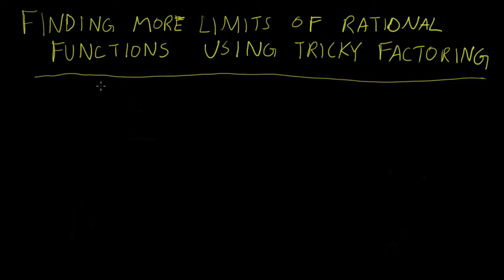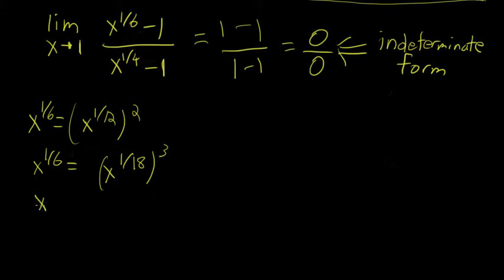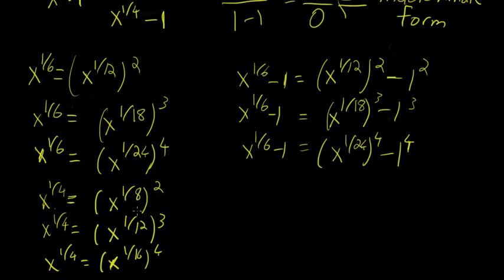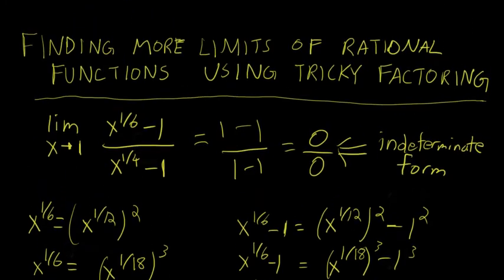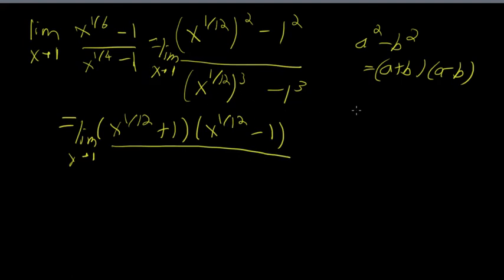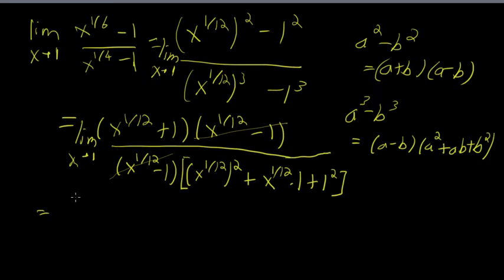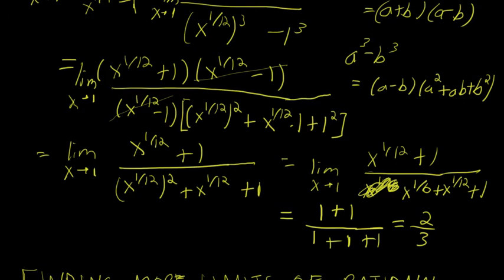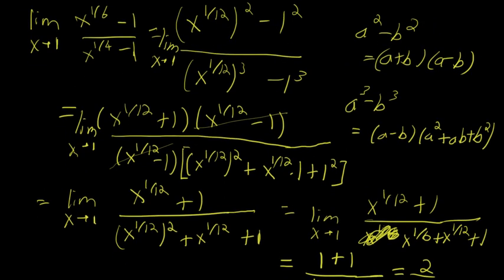Limits 19- yet another rational function with even trickier factoring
In this video we find the limit of yet another rational function; this one involves even trickier factoring than did the last couple!